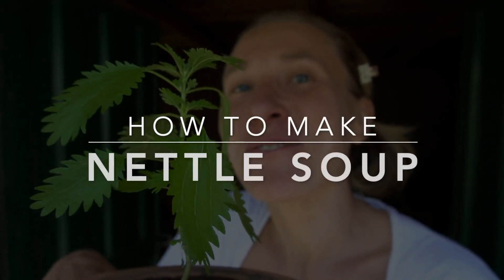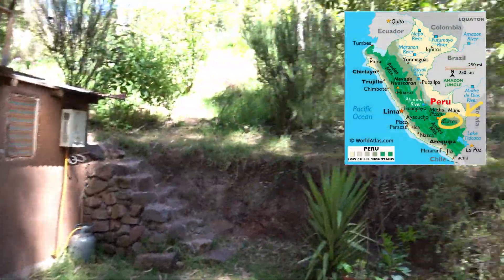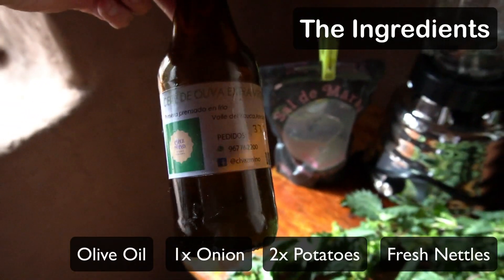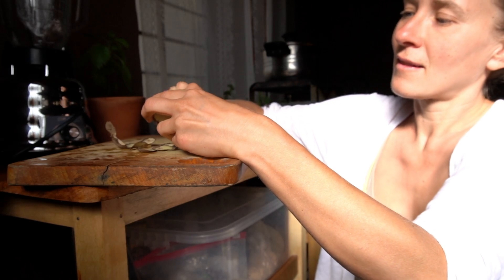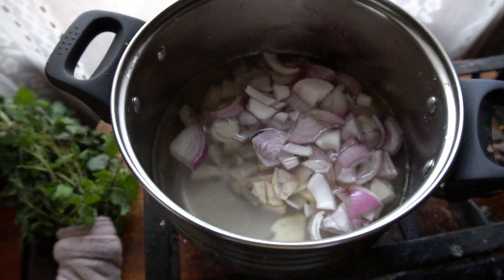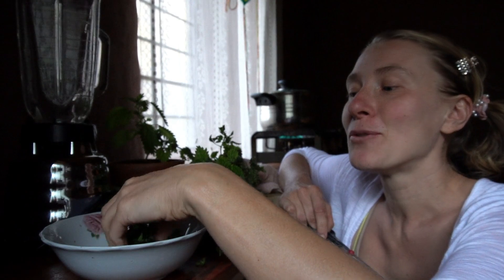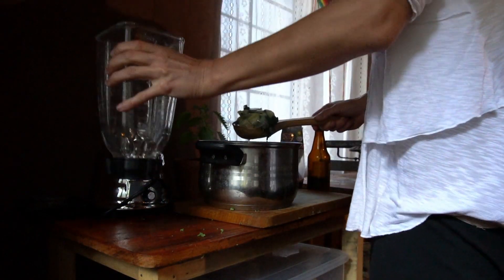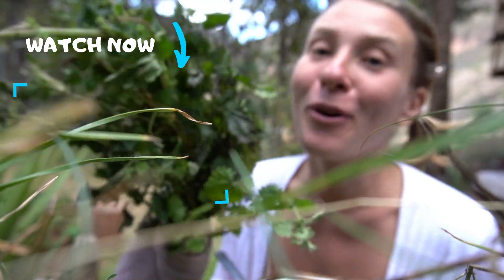Delicious & Nutritious: My Favourite Nettle Soup Recipe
In this video, I take you into my kitchen and we'll cook fresh stinging nettles into a delicious, simple nettle soup.

ALLERGY RELIEF Cheat Sheet (FREE) 💚 The 5 worst mistakes that make allergies worse & what to do instead

Stinging nettles are a natural antihistamine and should be celebrated as a superfood instead of a garden weed.

This nettle soup will strengthen your gut (microbiome), and your immune system and can help relieve allergies naturally.

This recipe is the BEST nettle soup recipe that you will find. It's simple to make and only has 5 easy-to-source ingredients.

If you are dealing will allergies or need to improve your gut health,

How to Make Nettle Tea - One of the Best Natural Herbal Drinks - 3 Ways to Prepare Nettle Tea

How to Harvest Stinging Nettle (Urtica Dioica)? To make nettle tea, nettle soup or nettle pesto

💚 ALLERGY RELIEF PROGRAM 💚 Start healing your allergies without meds in 1 week
(incl. meal plan, recipes, daily healing protocol)

MY GUT-SUPPLEMENT KIT ☀️ What supplements are essential for healing your gut?

Peggy Schirmer is a participant in the Amazon Services LLC Associates Program, an affiliate advertising program designed to provide a means for sites to earn advertising fees by advertising and linking to amazon.com.